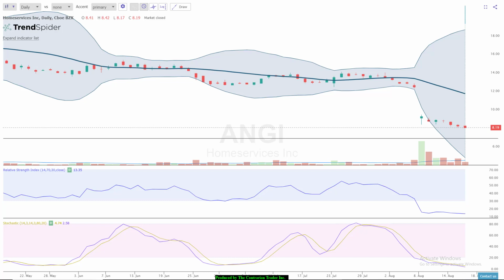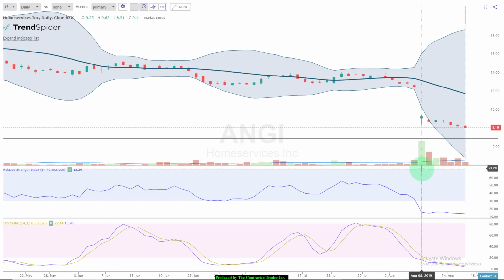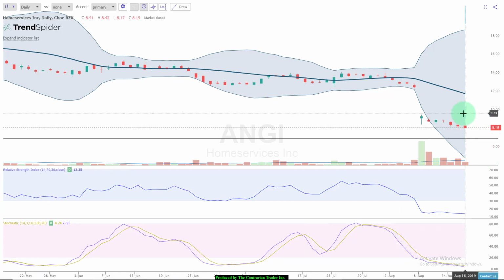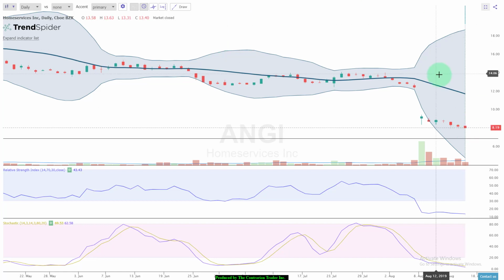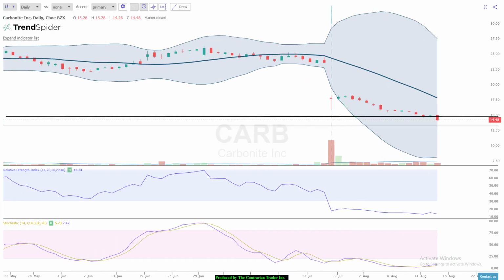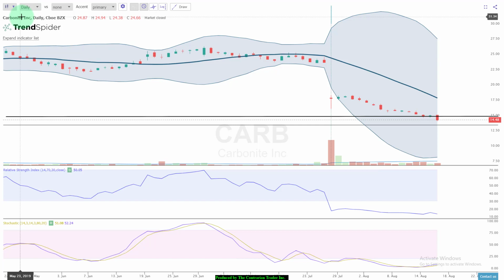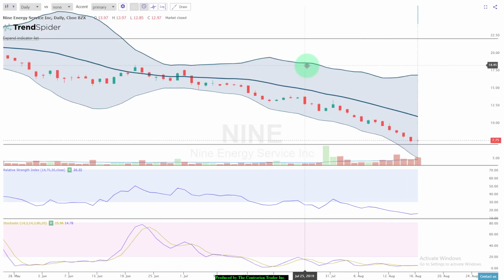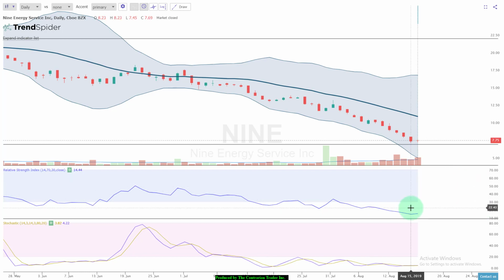Best Stock Charts | Cash Flow Selling Put Options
On Best Stock Charts this week I discuss how we will use cash flow generated by selling puts to finance our trades.

TrendSpider Webinar This Sunday August 9, 2019 Free!